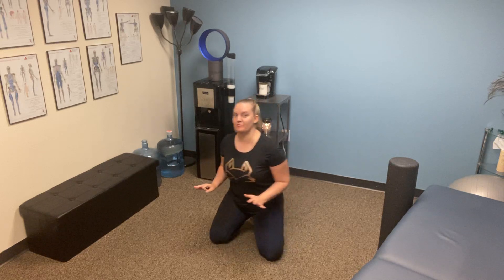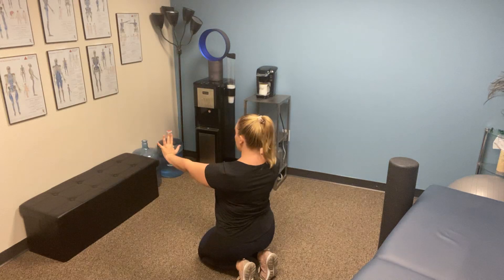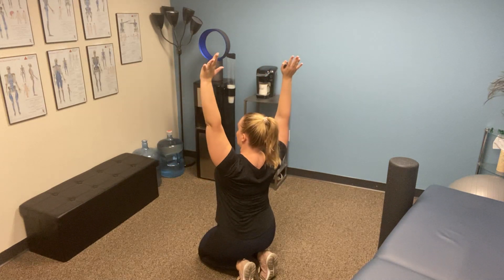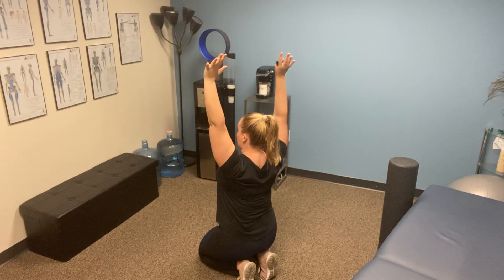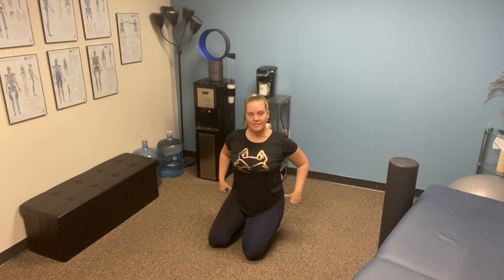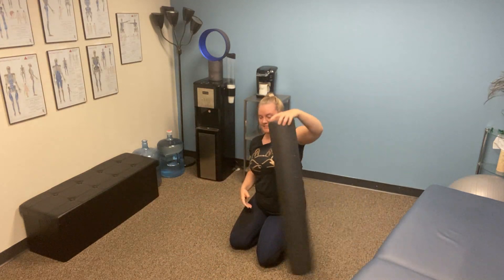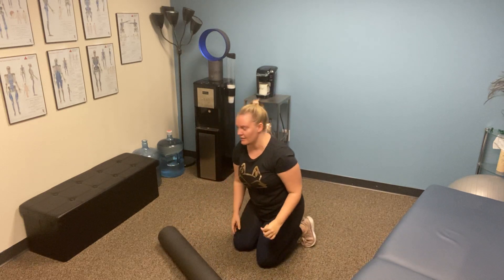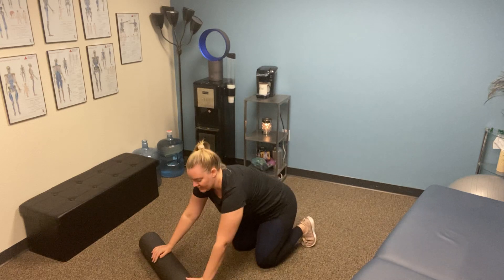pushup to overhead press